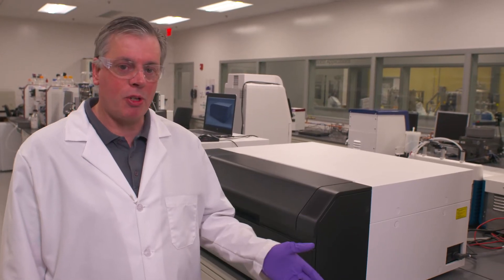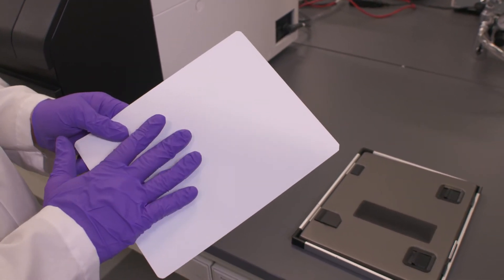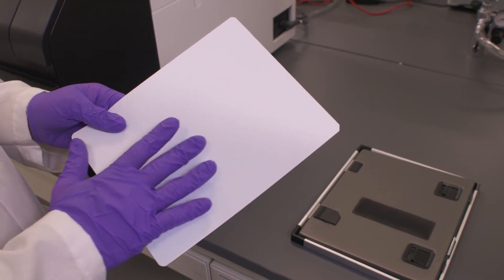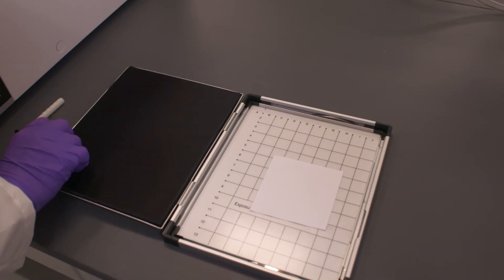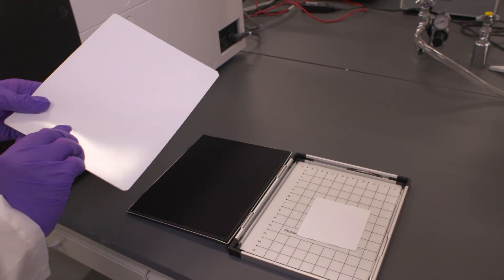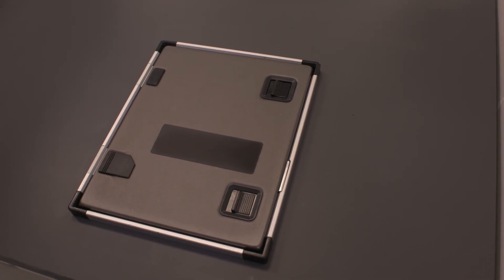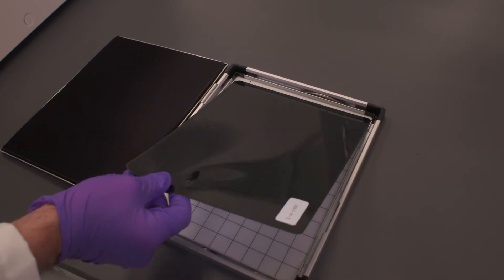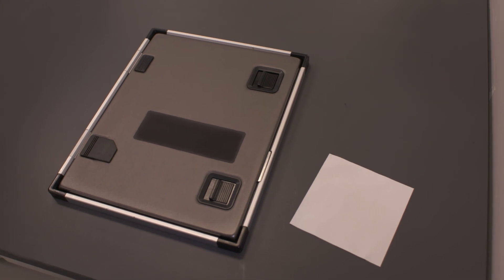Amersham™ Typhoon™ instrument tutorial #2: Exposure cassette and screens